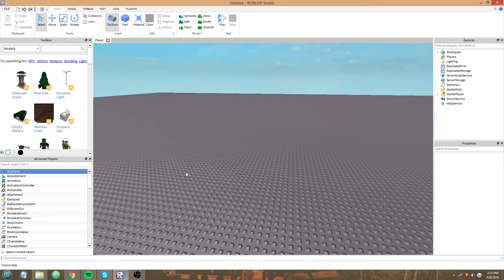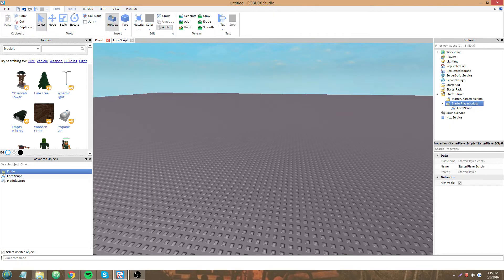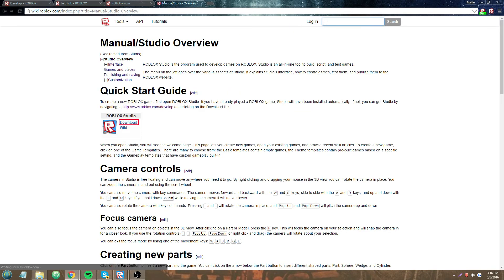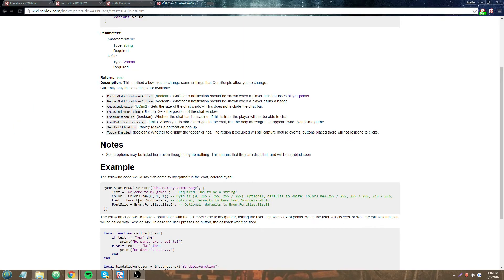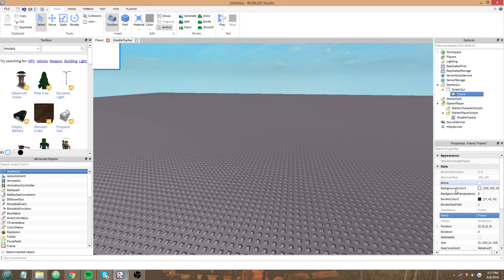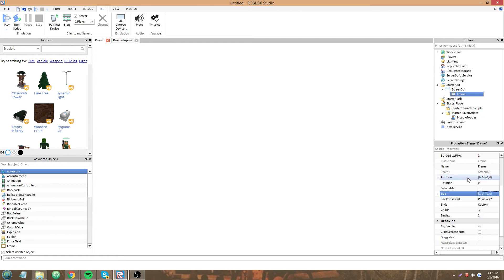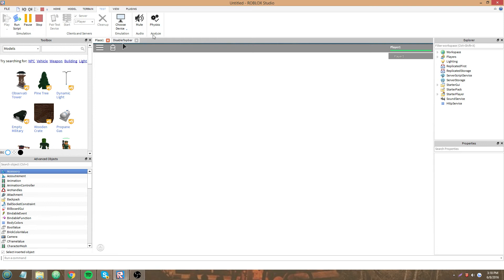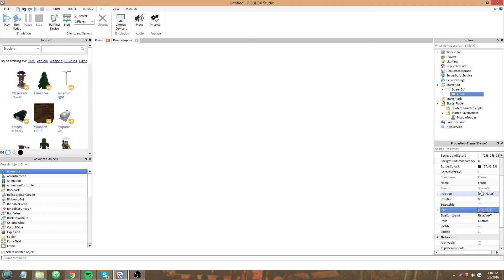ROBLOX Lua GUI Scripting Tutorials 11 - Disabling Topbar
In this video I show you guys how to disable the topbar and use the space where the Topbar was.